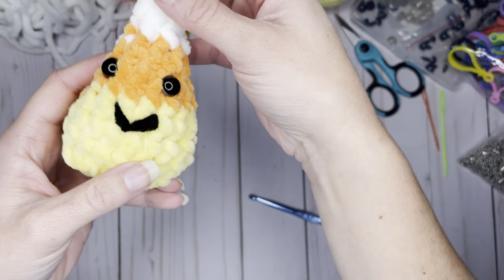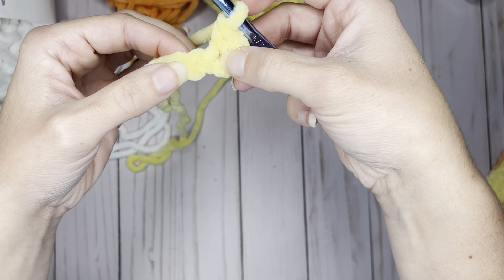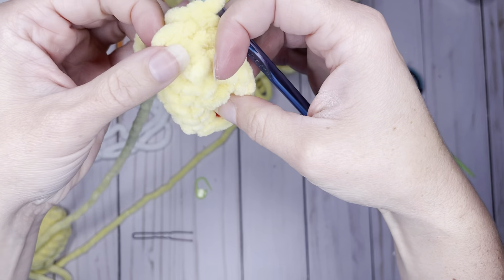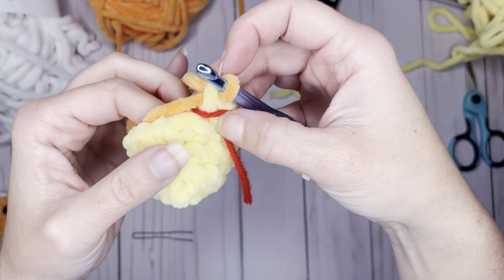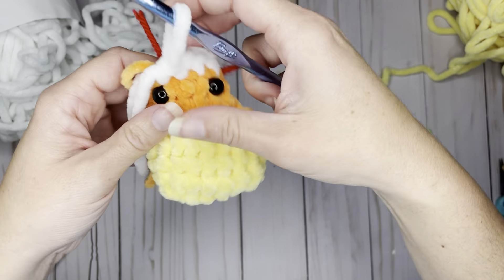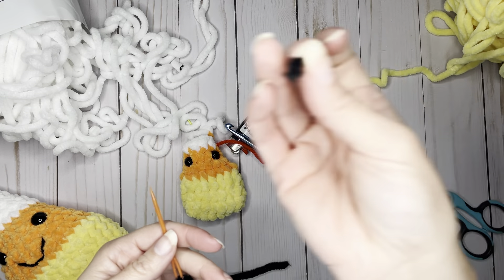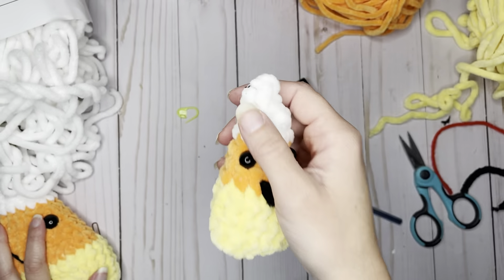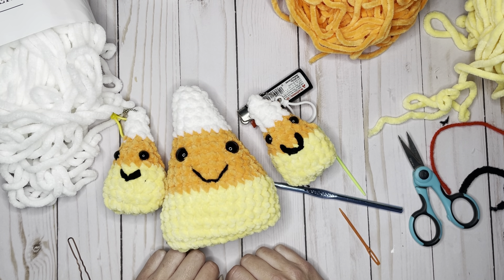Looking for a Beginner Crochet Mini Candy Corn Keychain Pattern Tutorial?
Come crochet this mini candy corn keychain/Kawaii stuffed animal with me.